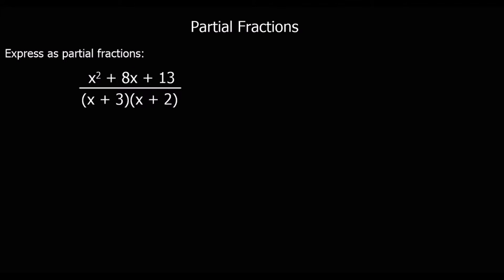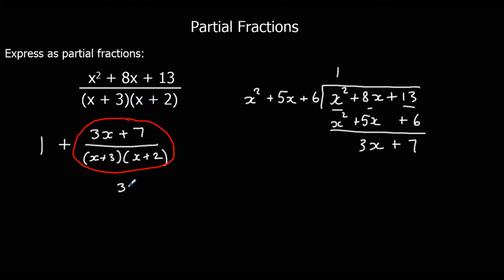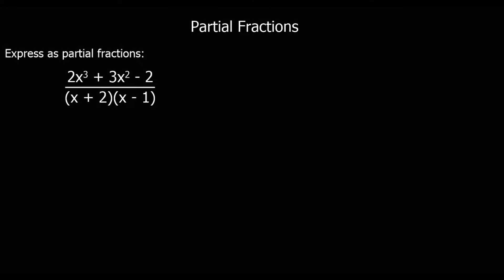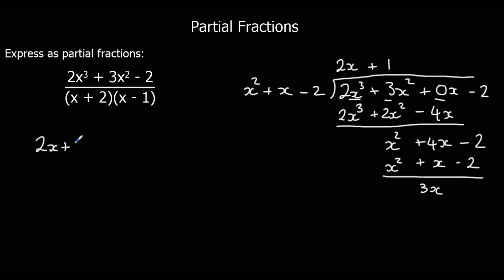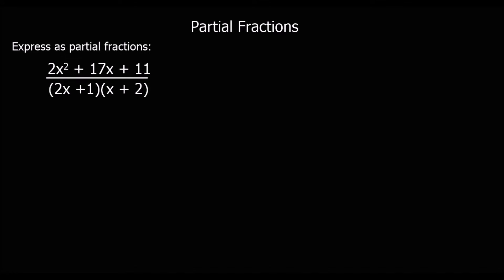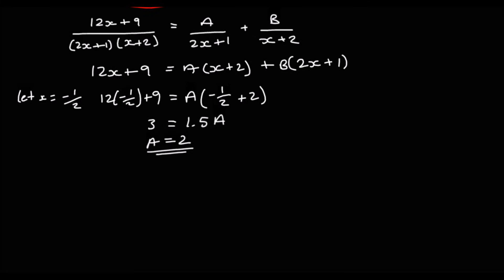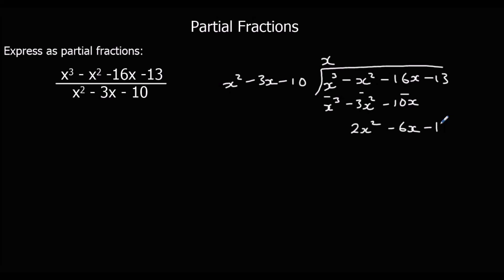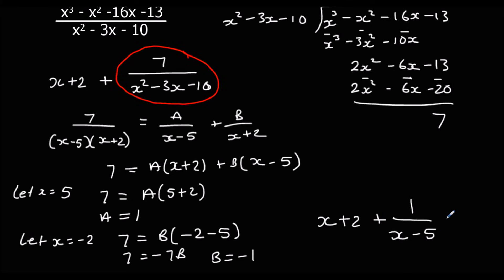Partial Fractions with Improper Fractions